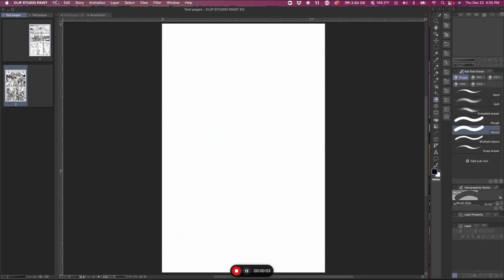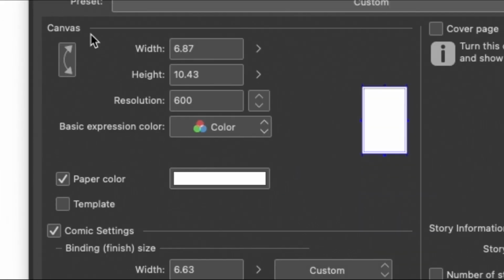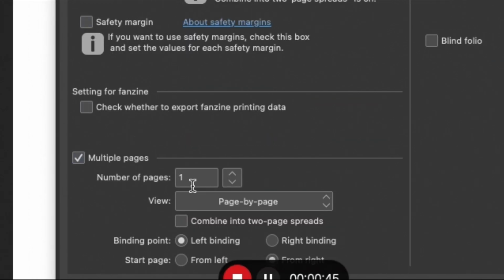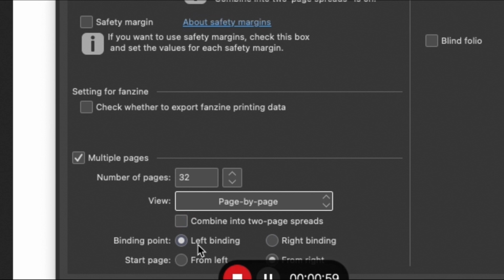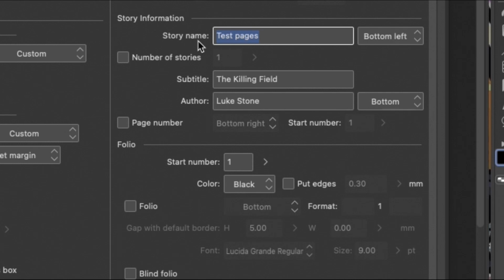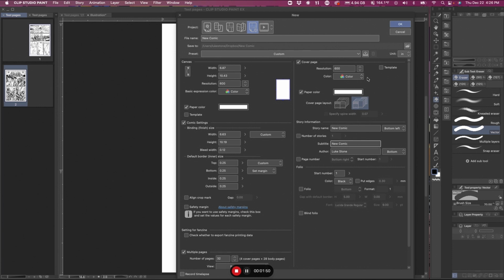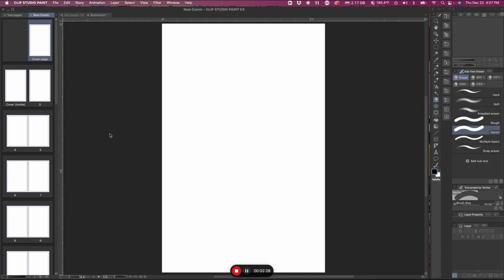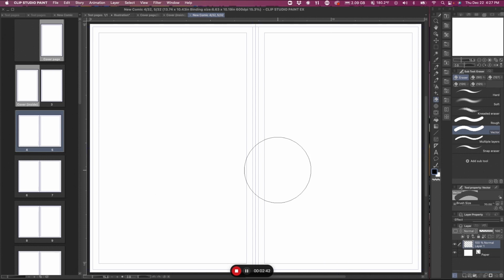Custom Comic Book Settings in Clip Studio Paint EX- Luke Stone Studios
I've been asked several times about my settings in CSP for making my comic book files.  Here is a brief tutorial on how I set up my pages to be ready to create print ready files.

Here are some settings you will want to have for a standard US comic.
Canvas Size
w: 6.87 in
h: 10.43 in
600 dpi

Binding
w: 6.63 in
h: 10.19 in
bleed: .12 in

Boarder
top: .25 in
bottom: .25 in
inside: .25 in
outside: .25 in

Follow this link to download my template.

All the uploaded videos are self-created so nobody can reuse them without my permission.

Item ID:                         BNHAFRM
Author Username:                 SummerLoops
Licensee:                        Luke Stone Studios
Registered Project Name:         LukeStoneStudios
License Date:                    December 23rd, 2022

Item ID:                         UN472E2
Author Username:                 India_Happy